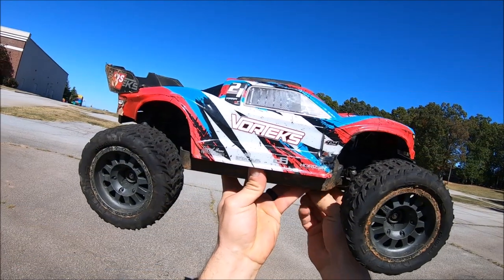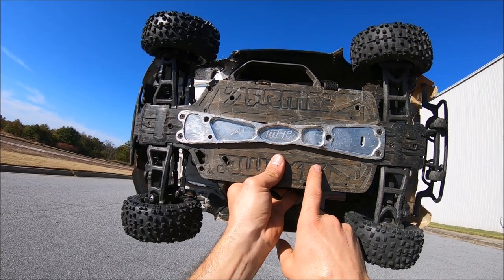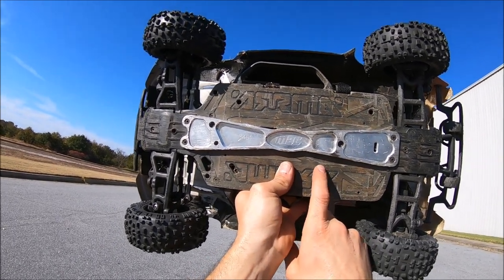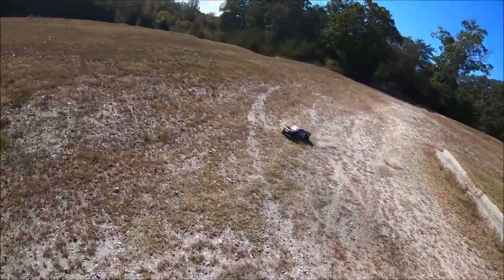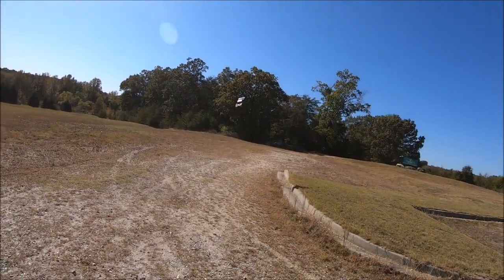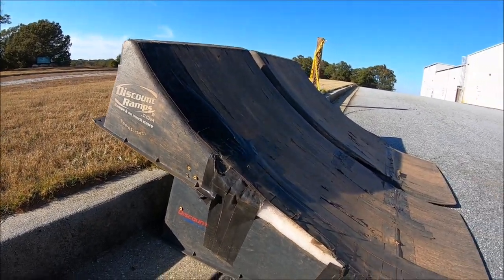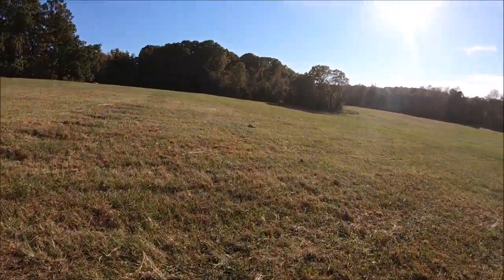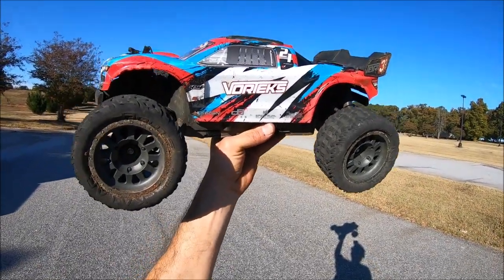ARRMA Vorteks 3s and Senton on 4s testing the M2C Bash Bar💪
Out testing the NEW M2C bash bar for the Arrma 3s line! Running my Arrma Vorteks and Senton both on 4s power! The 4s V2 bar has been a huge success and proven to hold the chassis together under the most extreme bashing environments! Im testing both the SWB and LWB that covers all the 3s models! Running a Hobbystar 3059kv motor in both rigs with a blx i85 ESC on 4s these things rip!!